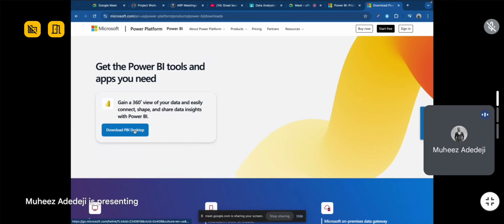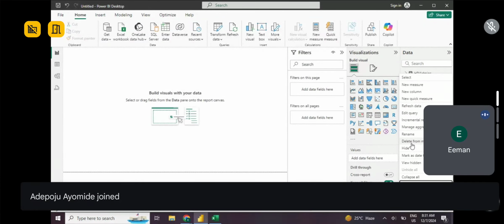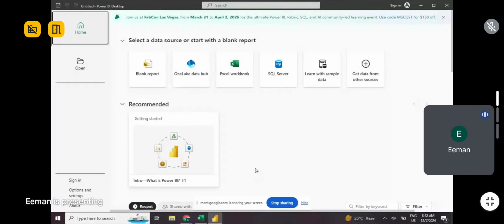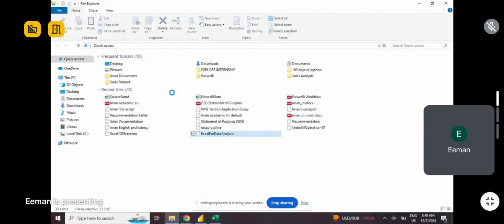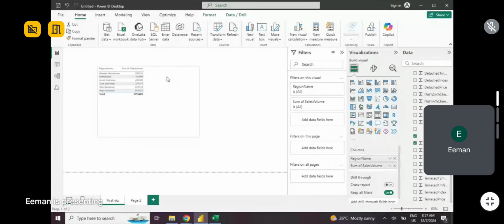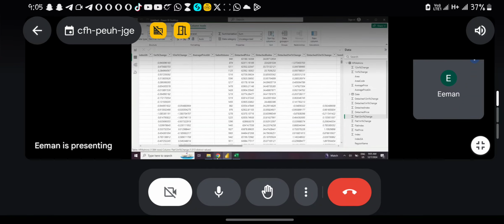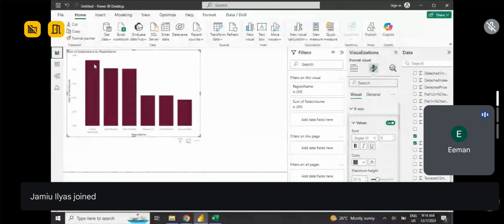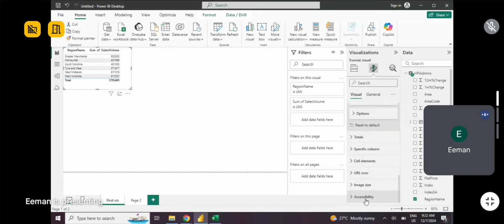POWERBI FIRST CLASS